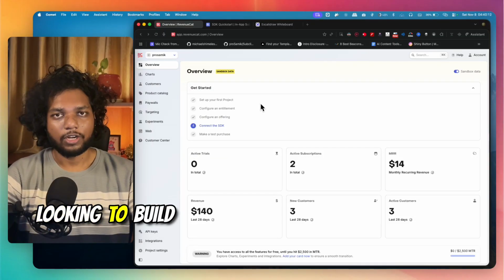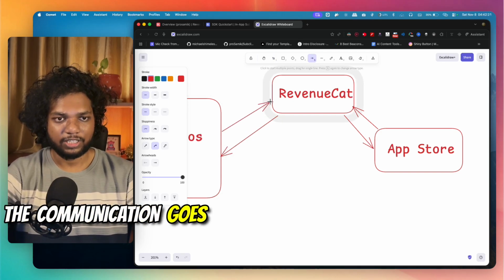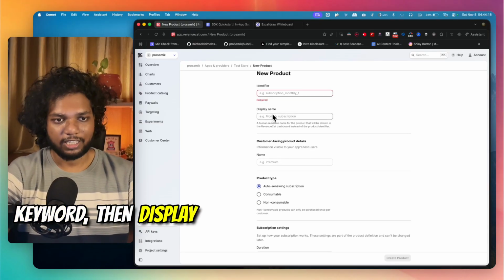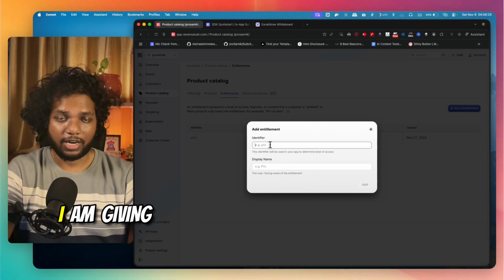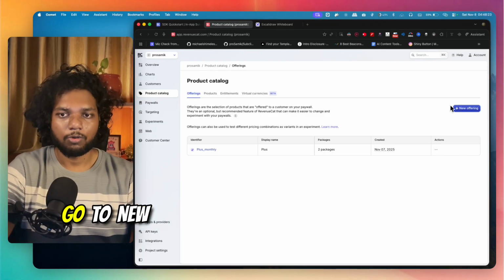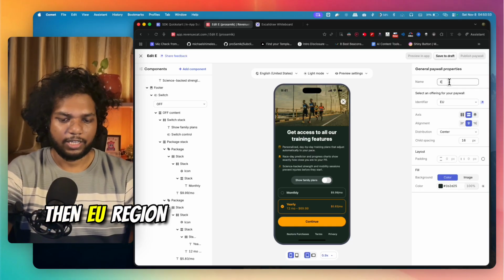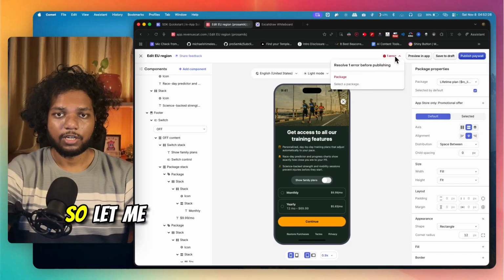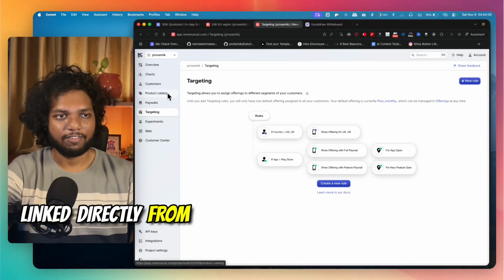RevenueCat Tutorial for iOS: Complete Dashboard Setup (2026)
Complete RevenueCat dashboard tutorial for iOS developers implementing in-app purchases. Learn the fundamental concepts of products, offerings, entitlements, and paywalls with step-by-step walkthrough of the RevenueCat interface. This part 1 focuses on dashboard setup and configuration before diving into code implementation in part 2.

Core Concepts Explained:

Products are individual items users can purchase including monthly subscriptions, lifetime plans, and consumable items. Entitlements represent access levels granted after purchase such as Premium, Pro, or Enterprise tiers. Offerings are region-specific product packages tailored to different markets allowing customization based on user location. Paywalls are customizable purchase screens loaded dynamically without requiring app updates.

Why Use RevenueCat:

RevenueCat simplifies App Store Connect API integration and allows developers to test different onboarding flows per region without code changes. You can experiment with pricing and conversion optimization while avoiding the app review process for paywall modifications. Instead of pushing new code for every pricing change or onboarding flow modification, you can update everything directly from the RevenueCat dashboard without app review delays.

Product Types:

Auto-renewing subscriptions are recurring payments that can be weekly, monthly, yearly, or six-month intervals. Non-consumable items are one-time lifetime purchases that cannot be repeated. Consumable items are repeatable one-time purchases like credits or tokens.

Regional Strategy Example:

For the US market you might show the Enterprise plan directly because users have higher purchasing power. For the EU market you could display the Pro plan instead because of different market needs. This dynamic offering based on user location doesn't require separate app versions.

What You'll Learn:

Master the four essential RevenueCat terminologies every developer needs. Set up test environment with API keys for safe development. Create product catalogs and link entitlements to multiple products. Build region-specific offering strategies to maximize revenue. Publish paywalls without code deployment or app review delays. Use experiments for A/B testing different approaches.

Perfect For:

iOS developers adding in-app purchases for the first time. Founders wanting flexible pricing experimentation without technical barriers. Teams tired of app review delays for paywall changes. Developers seeking better alternatives to direct App Store API integration. Anyone confused about RevenueCat terminology and workflow.

Timestamps:

0:00 Introduction: Why Use RevenueCat for iOS In-App Purchases
2:13 Four Essential Concepts: Products, Offerings, Entitlements, Paywalls
4:20 Creating Products and Understanding Product Types
6:55 Regional Offering Strategy: US vs EU Market Examples
9:25 Designing and Publishing Paywalls with Template System

RevenueCat dashboard and documentation. App Store Connect integration guide. Supabase integration covered in part 2. Swift and SwiftUI code examples coming in part 2.

Coming in Part 2:

Complete code walkthrough showing Swift implementation, Supabase webhook integration for backend subscription tracking, subscription status verification, and production deployment strategies for iOS applications.